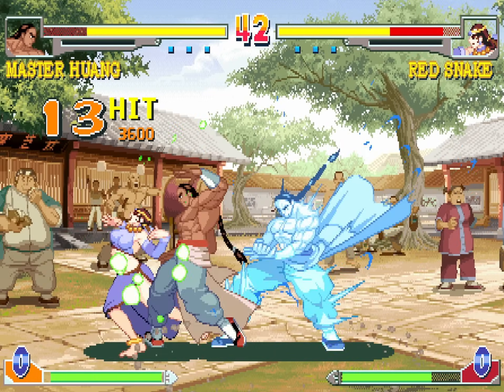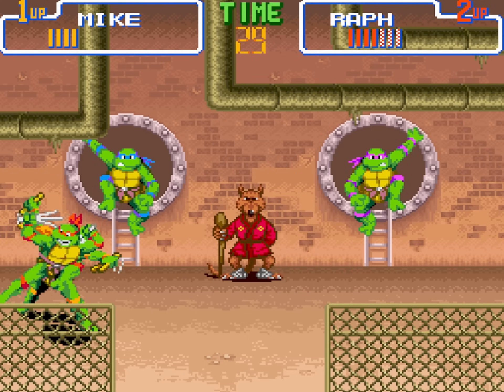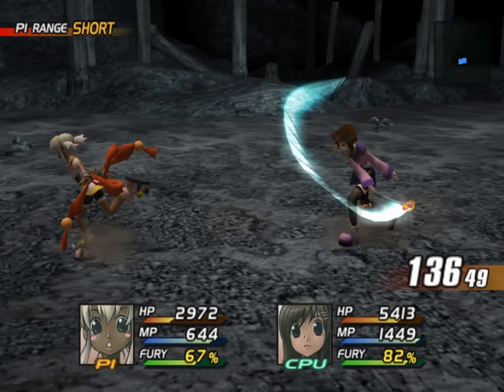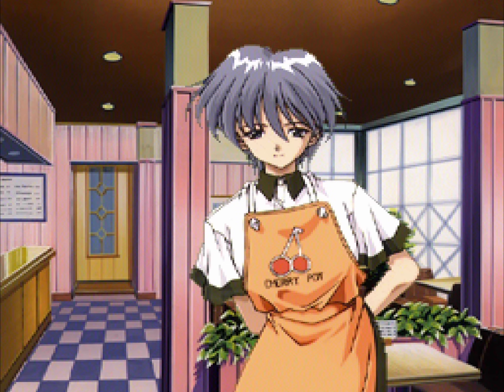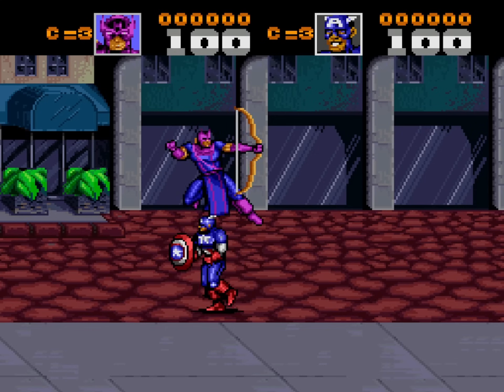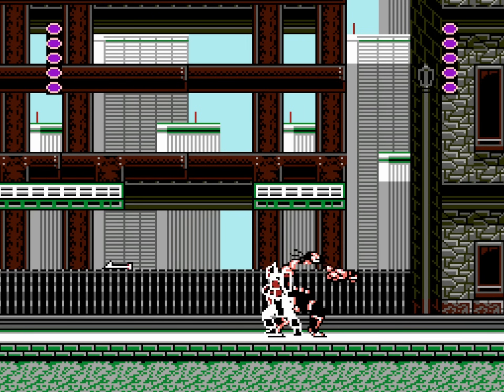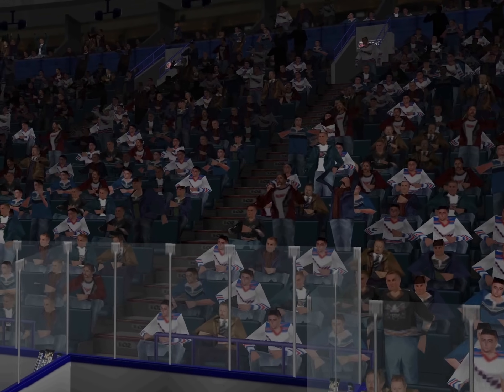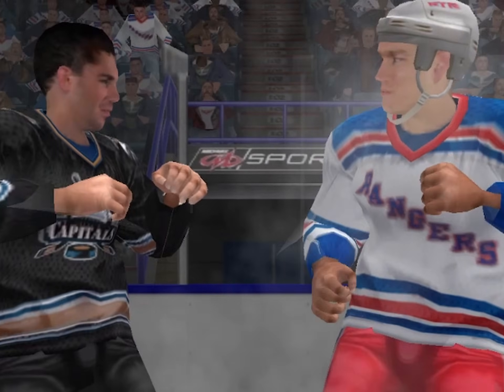MORE Vs. Modes in Non-Fighting Games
Today we take a look at a bunch MORE games that are not fighting games, but got a lil fighting game mode in them.

0:00 Start!
0:33 Dino Crisis 2
2:02 Turtles in Time
3:19 Star Ocean 3: Till the end of Time
4:49 Beavis and Butthead
6:11 First Kiss Story
8:27 Captain America and the Avengers
10:07 Zone of the Enders
11:22 Silent Bomber
12:50 Silhouette Mirage
14:14 NHL Hitz 2003
15:24 Dynasty Warriors 3
16:54 Star Wars Force Unleashed
19:00 End!